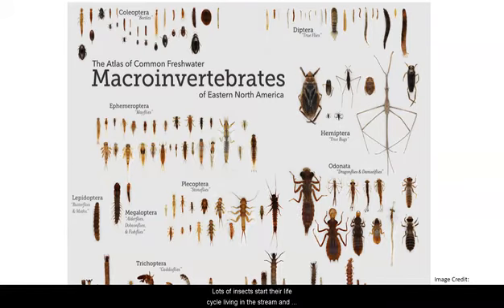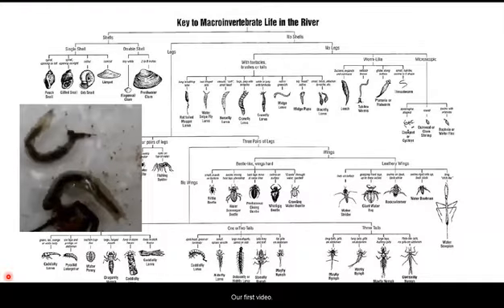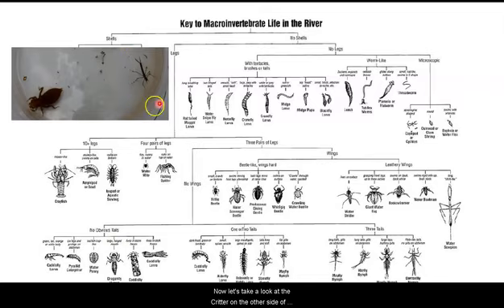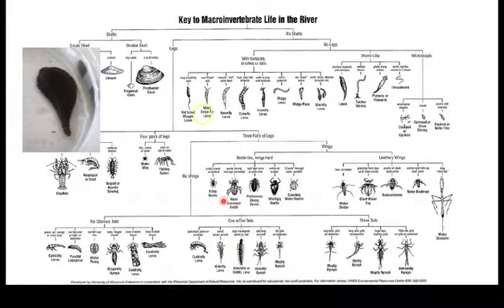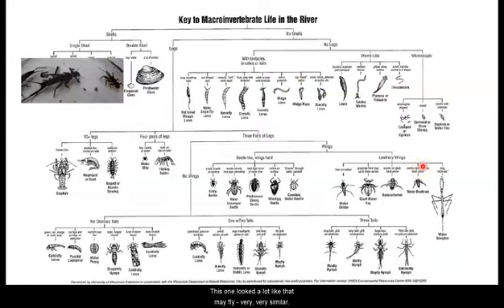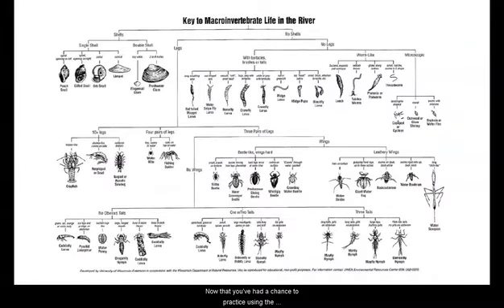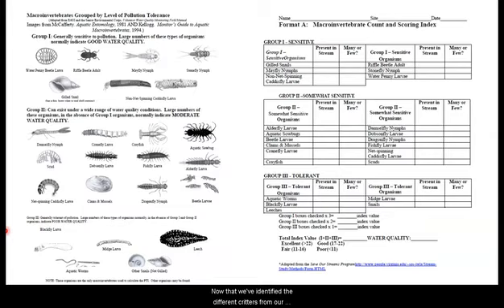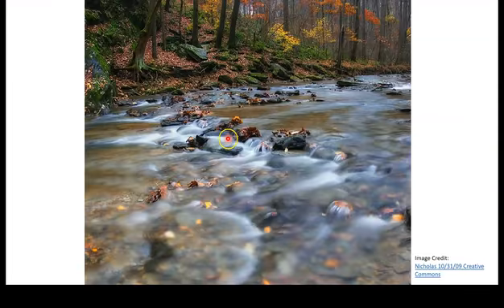Stream in a Bucket